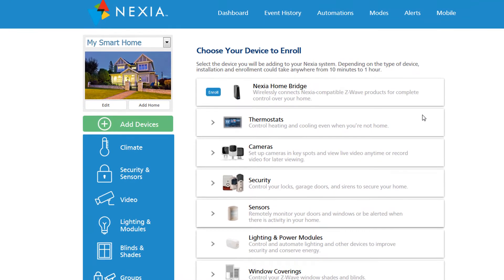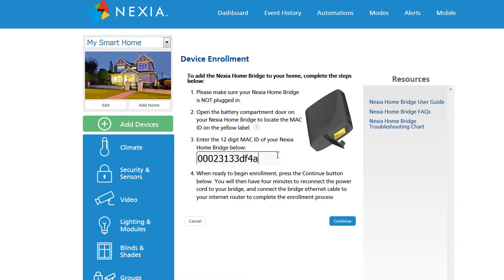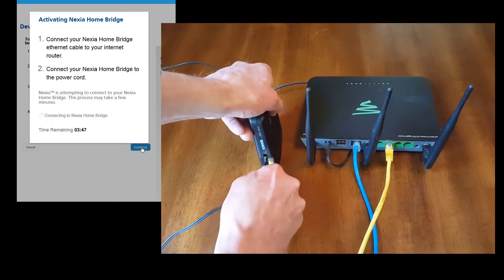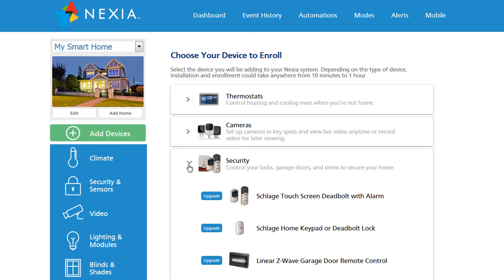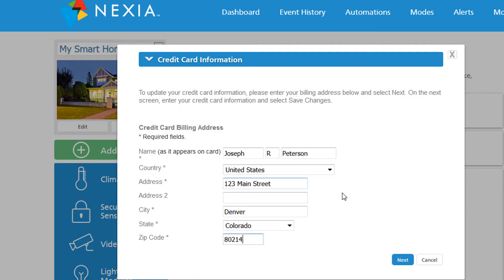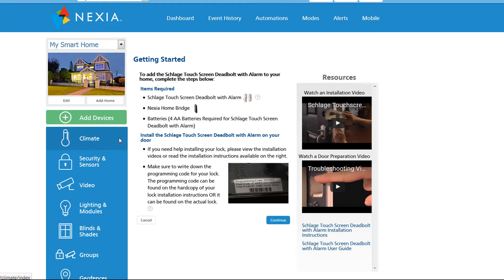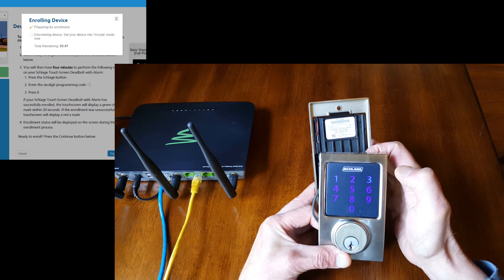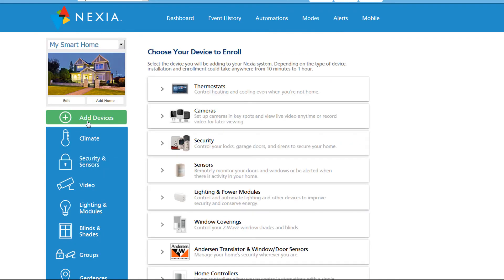Adding Standalone Bridge and First Device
Short video showing how to add a standalone Nexia bridge and your first device to your Nexia account.